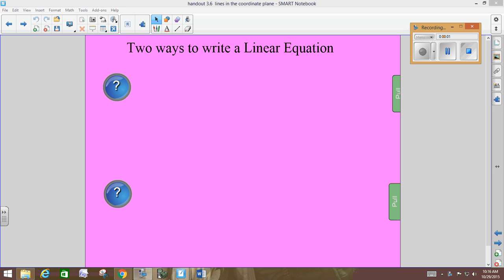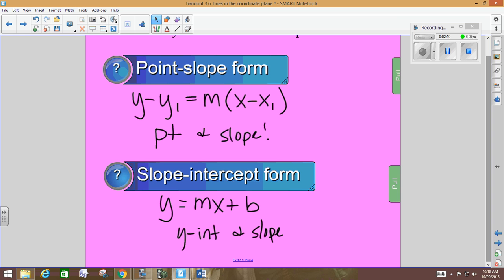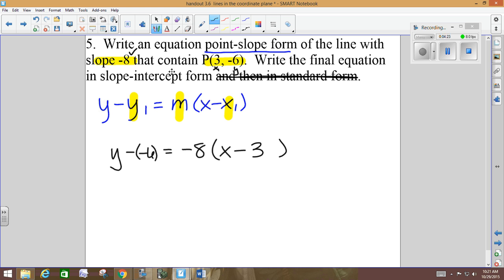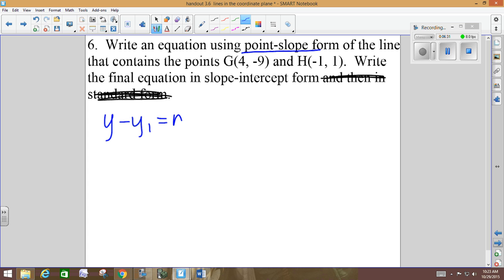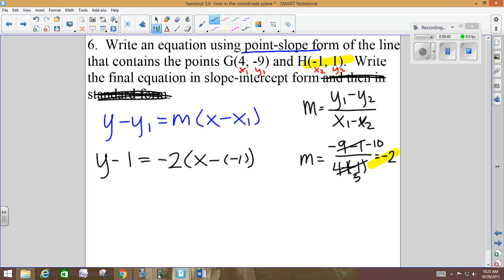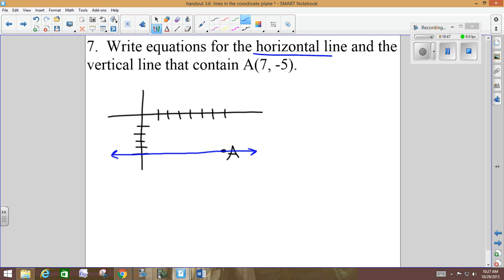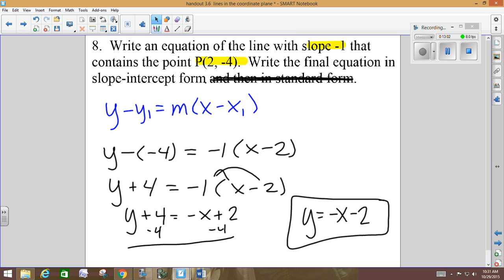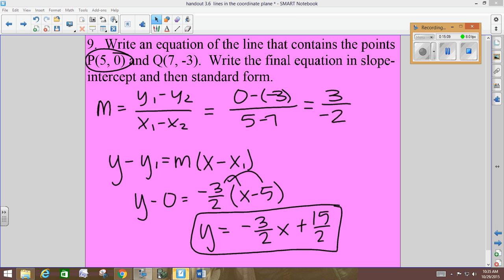Geometry 3.6 Day 2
Geometry 3.6
Writing the Equations of Lines (Day 2)